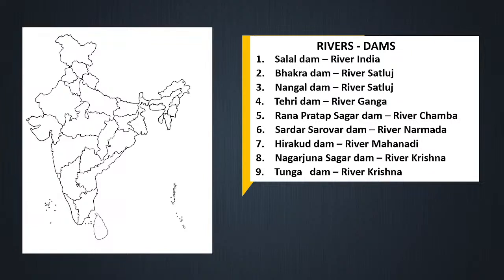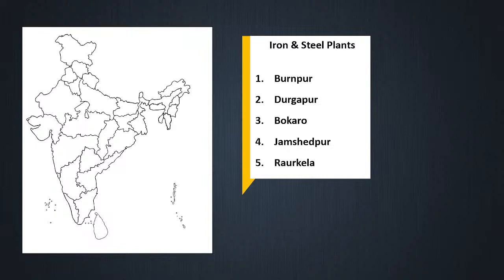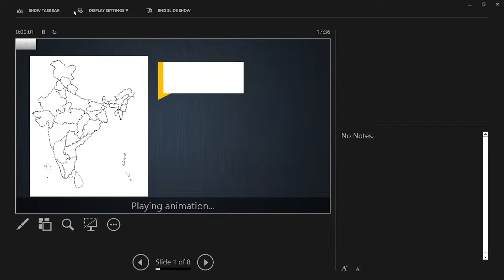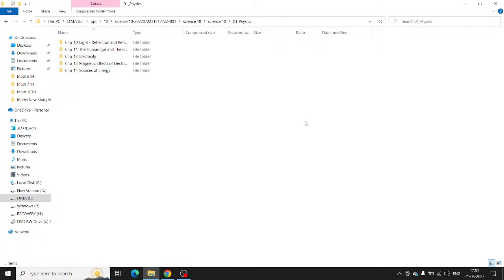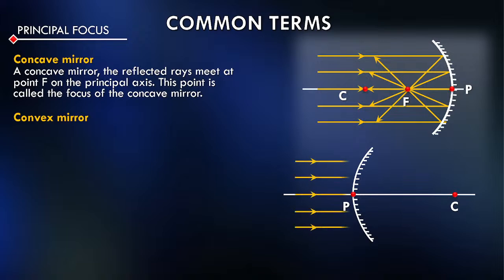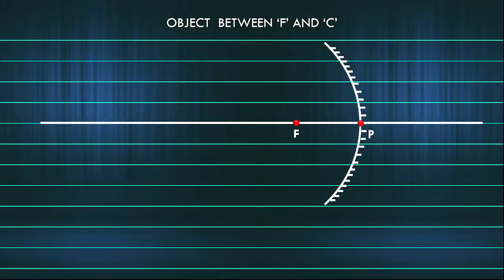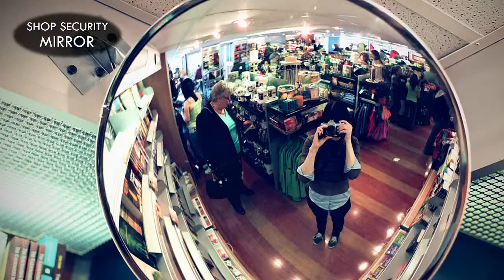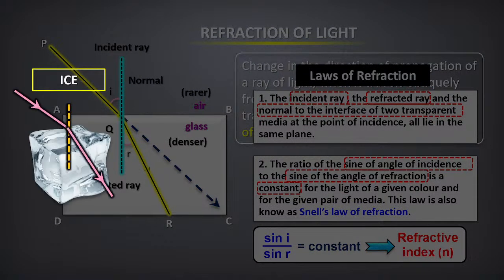Map Practice and Light Physics